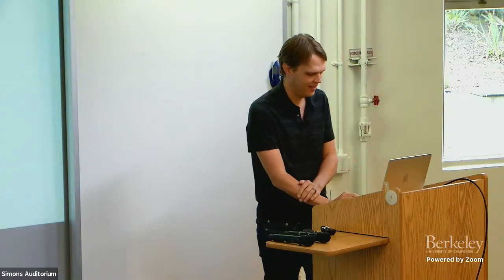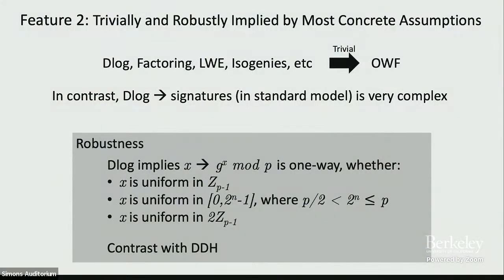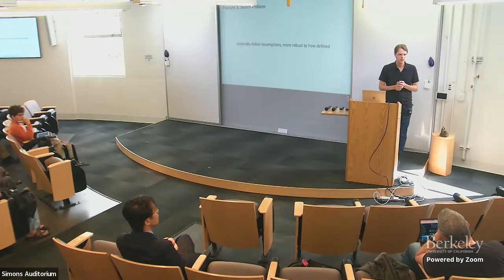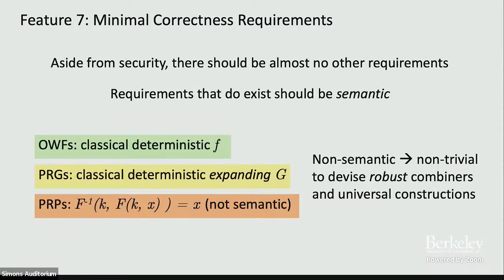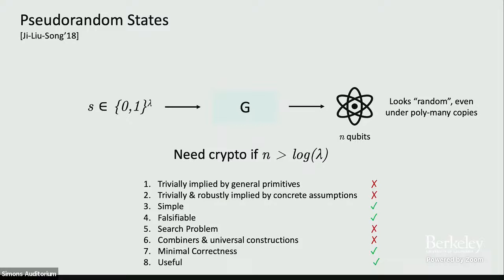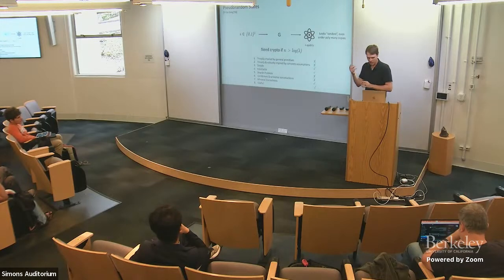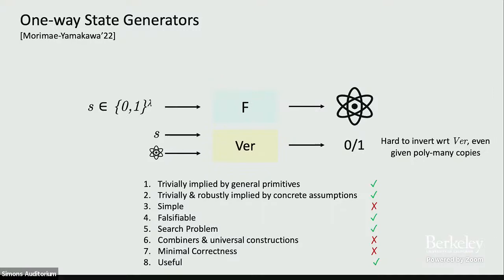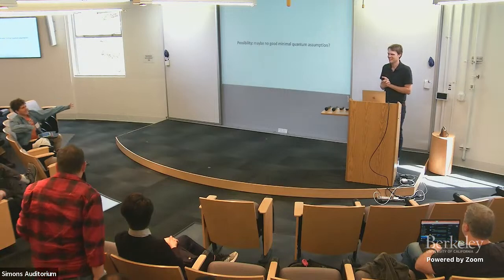Quantum Minimalism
Mark Zhandry (NTT Research)
Minimal Complexity Assumptions for Cryptography

One-way functions are often referred to as the “minimal” cryptographic assumption. Recent revelations that objects “below” one-way functions may be possible quantumly have sparked a scramble to find a new minimal quantum assumption. In this talk, I take a step back and explore what makes one-way functions minimal in the first place and what we should be searching for quantumly.